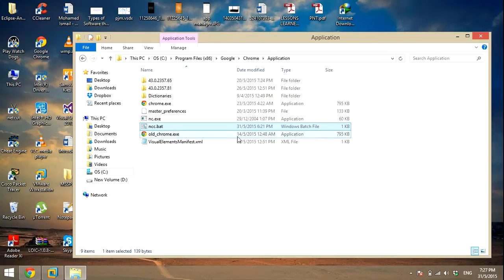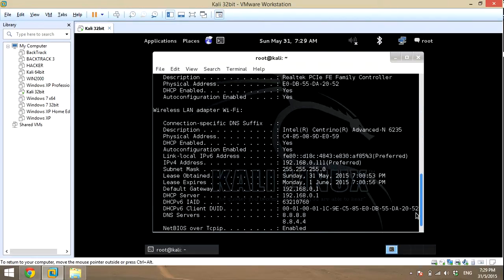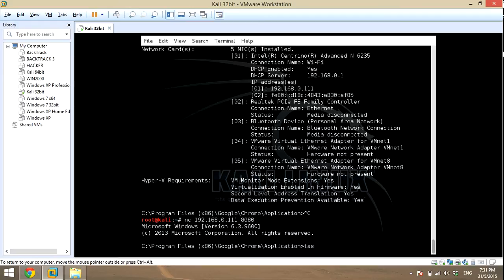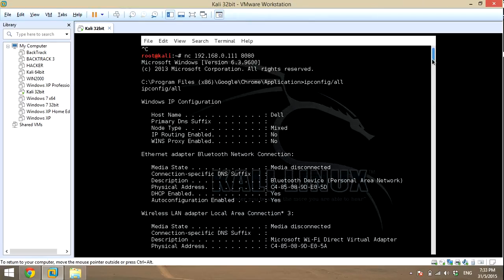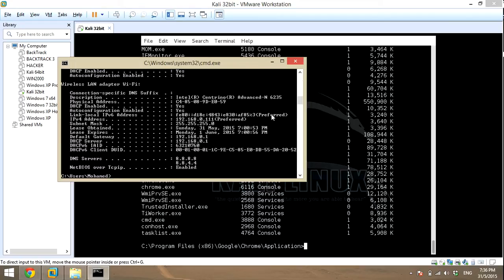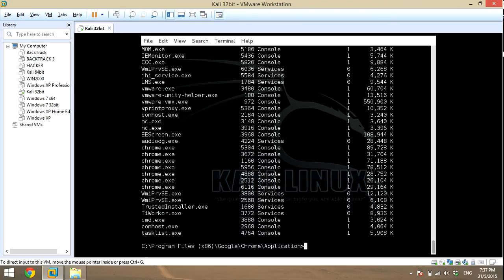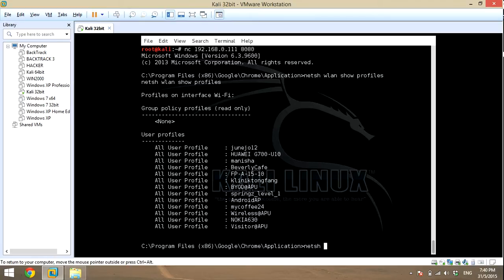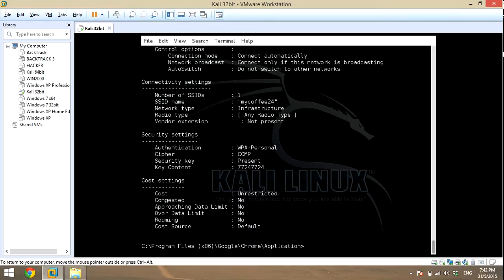How to create a virus and attach it to google chrome